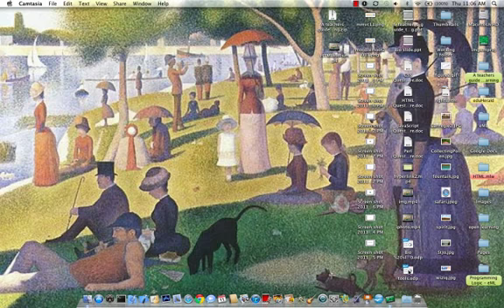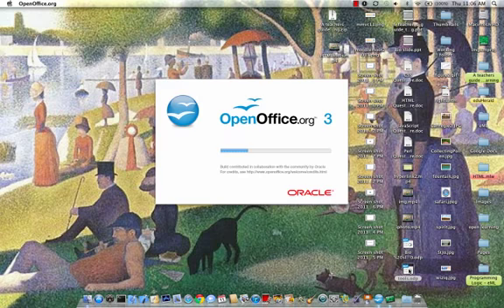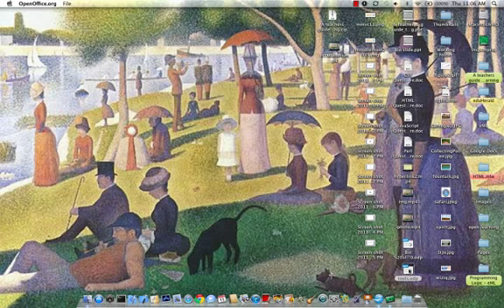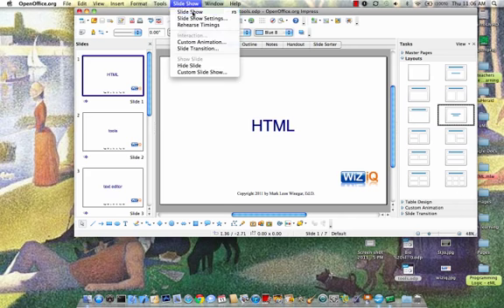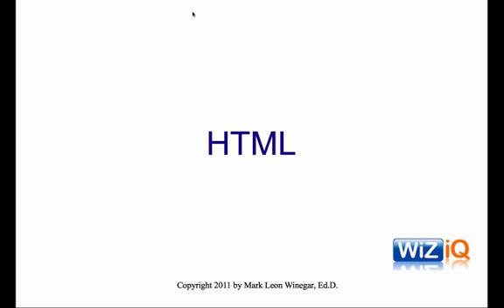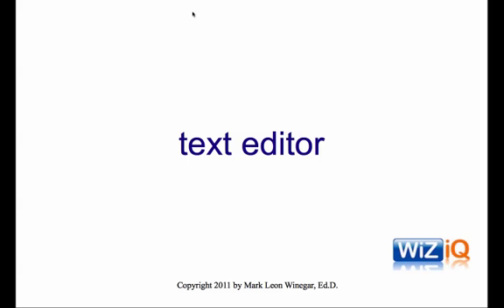HTML tools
A brief discussion of the tools needed to build & test web pages.